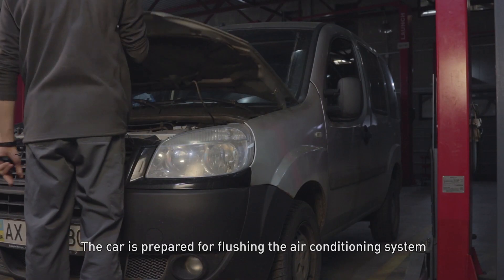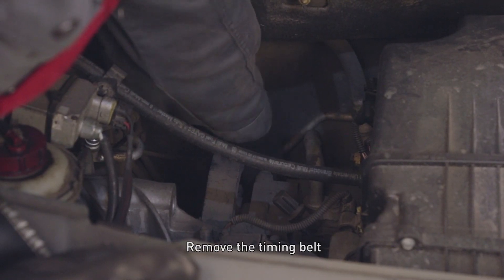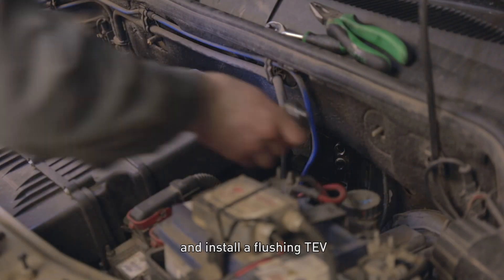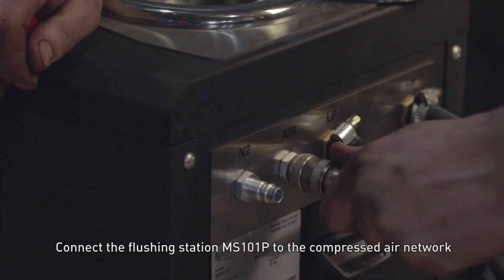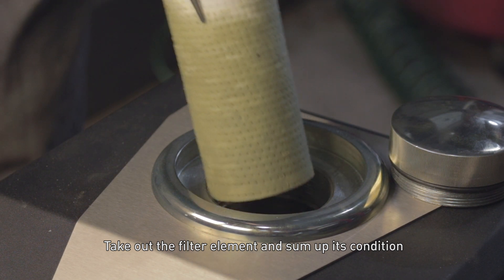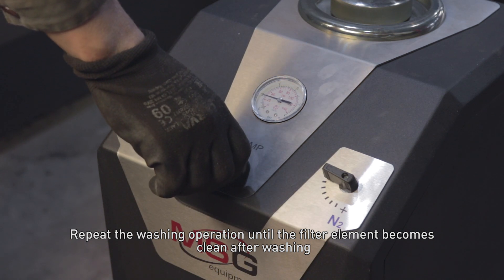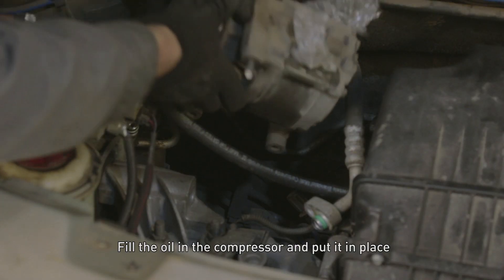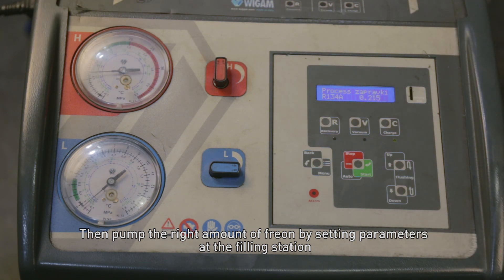Flushing the car AC system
This video shows the complete flush cycle of the car air conditioner system using the MS101P flush station. The complete flush cycle includes

◾ preparing the car for flushing;
◾ disabling components of the system with which flushing is not possible;
◾ flushing procedure, which includes several cycles;
◾ replacement of weather-strips and other system components;
◾ refueling system.

OE codes: FIAT: 46514443, 46785773, 71721713, 71781752,
                  LANCIA: 46785773, 71721713, 71781752